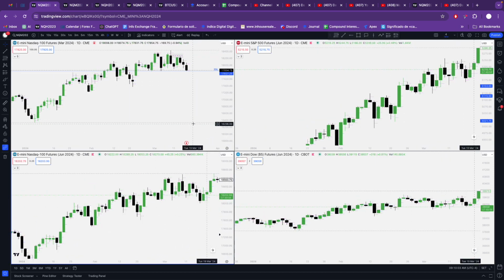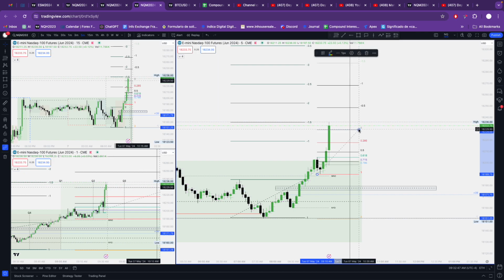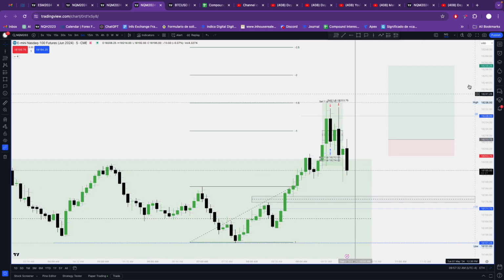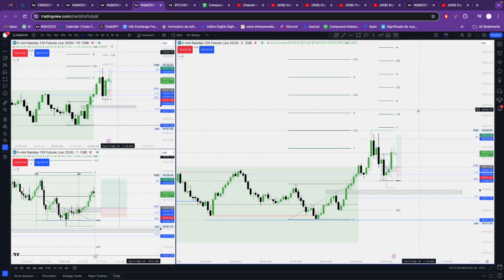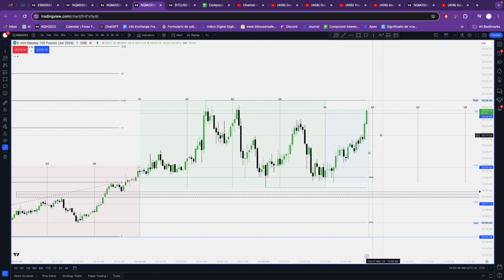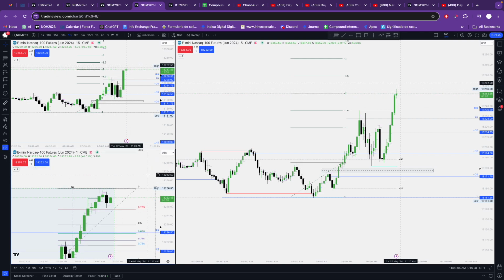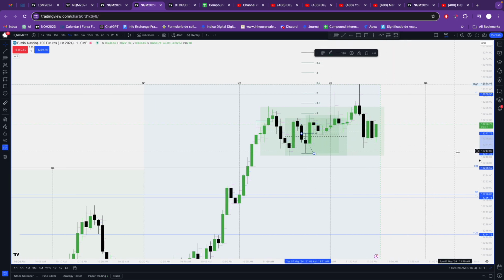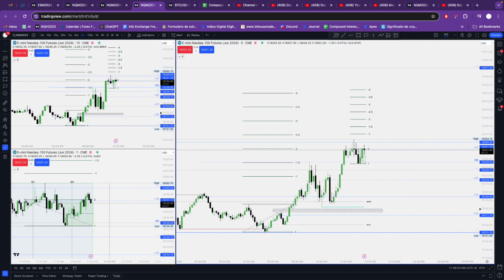Day 37 AM Session May 7 '24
TS $200